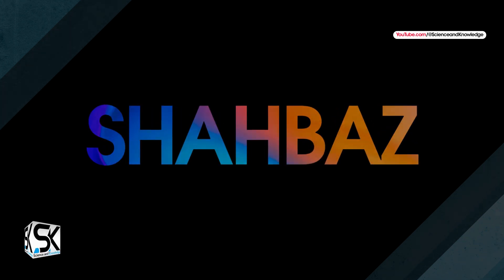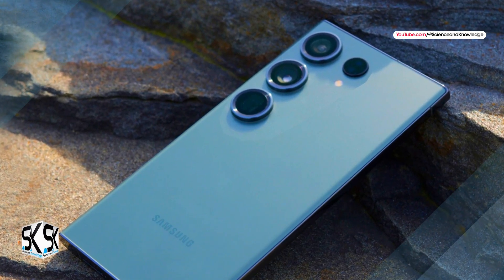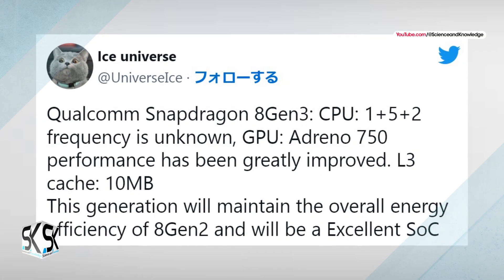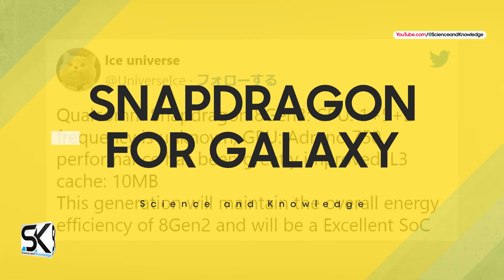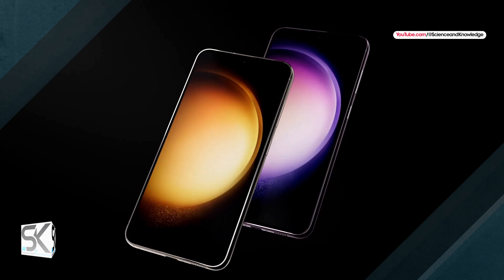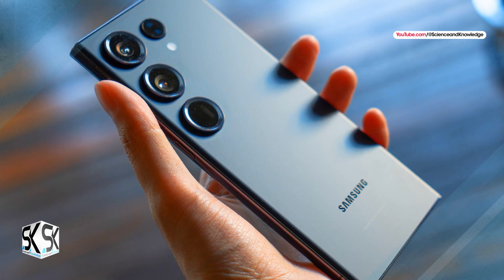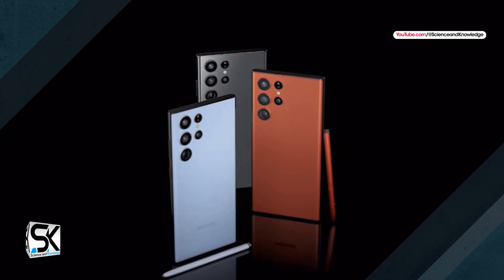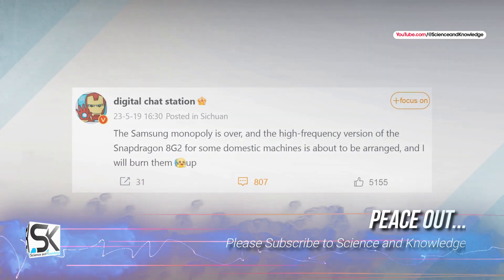Samsung Galaxy S24 Ultra - Undoubtedly, YES. YES. YES.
Samsung making unlimited boundaries. Samsung Galaxy S24 Ultra 5G 2024 comes with improved performance efficiency. ◄ According to the latest news and leaks, the new Samsung Galaxy S24 Ultra has significant performance improvement while maintaining efficiency. Samsung working on the most powerful chip that will change your smartphone experience. Now, according to SamMobile, the Snapdragon 8 Gen 3 is reported to have significantly enhanced performance, so I would like to summarize. This time, it turned out that Mr. IceUniverse, who is familiar with Samsung-related information, tweeted about the new upcoming Snapdragon 8 Gen 3 chipset, as you can see in the video.

★ OnePlus 11

★ Nothing Phone

SAK - SAK99